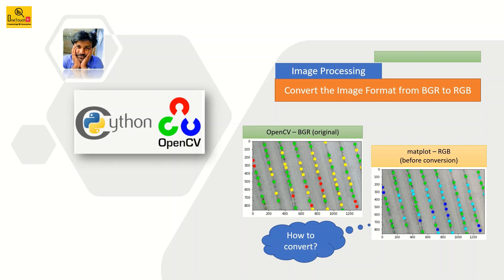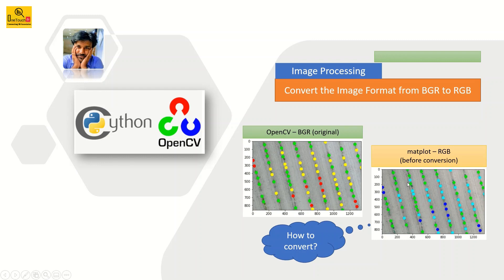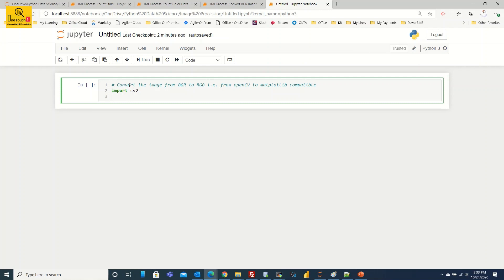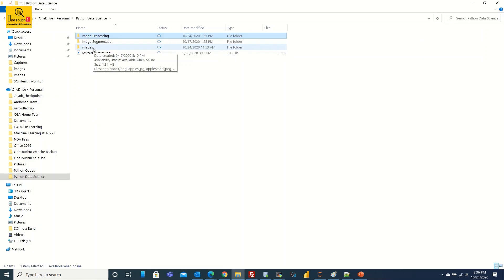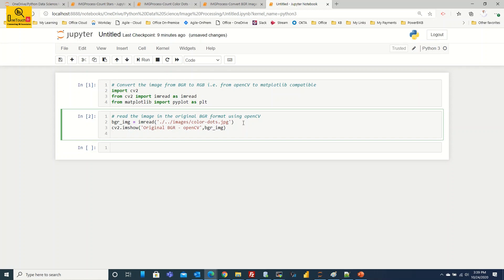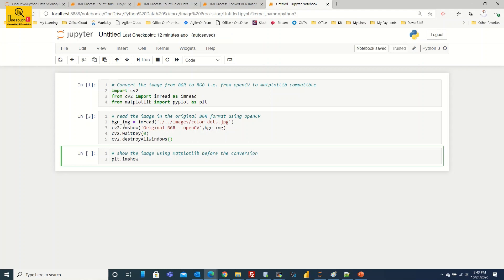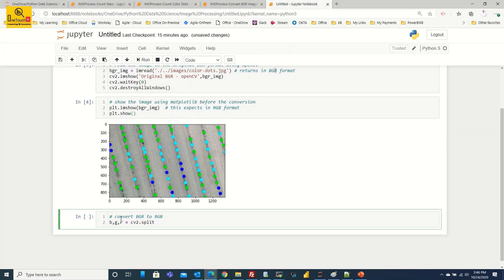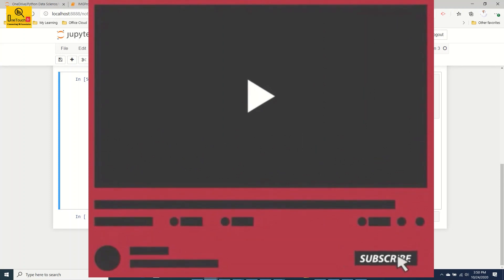OpenCV Python Tutorial | Convert BGR image to RGB image | OneTouchBI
OpenCV Python Tutorial | Convert BGR image to RGB image